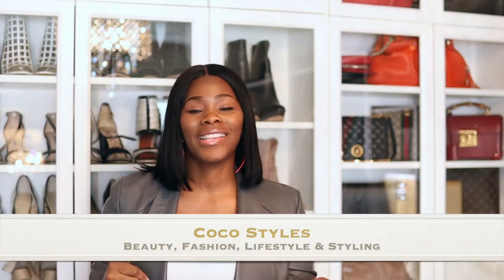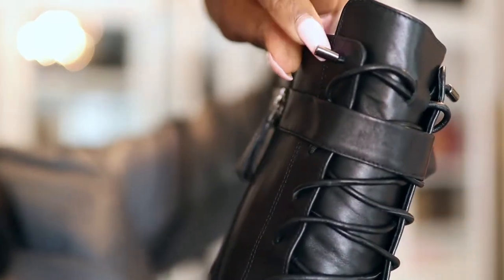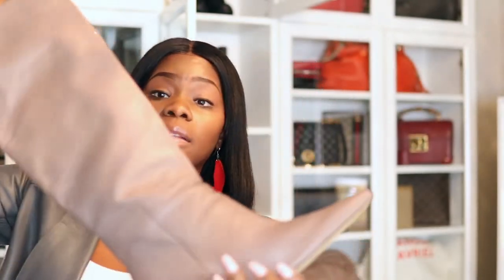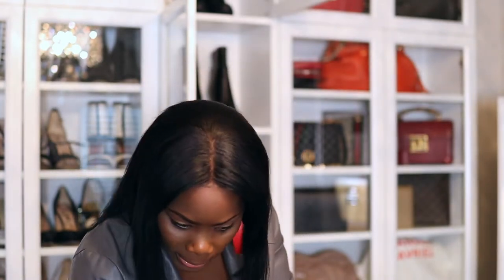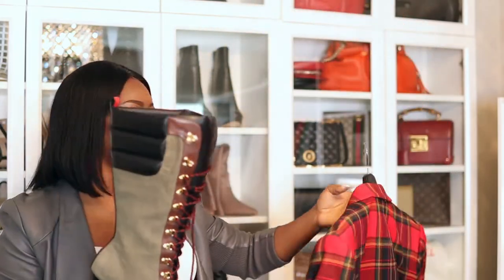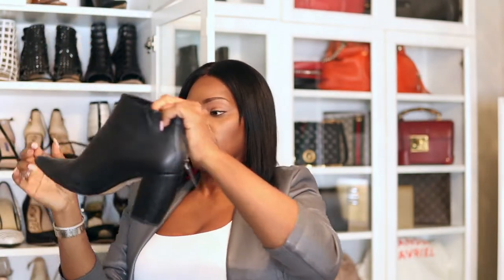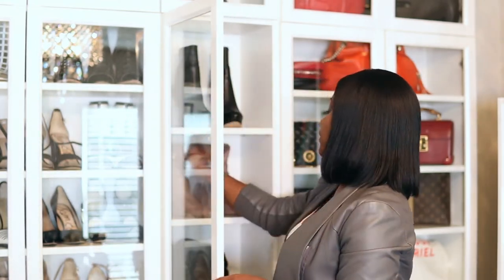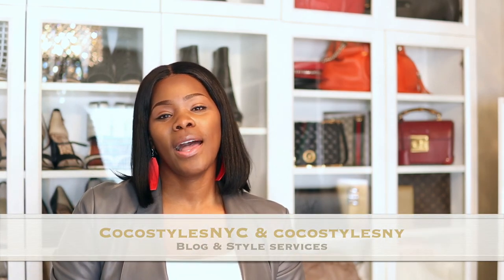TALL GIRL FRIENDLY FALL BOOTS | CocoStylesNYC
In this video, I'll be showing you ladies a few of my fall boots and they're also big-foot friendly.

If you wear a size 11 or 12, try some of these brands.

What’s  my birth name: Sinaya
Where was I born and raised:  NYC
What’s my zodiac sign: Cancer
How tall am I: 6’0

Coco